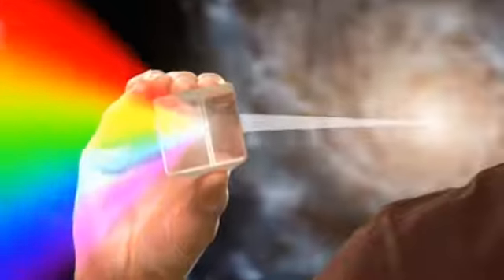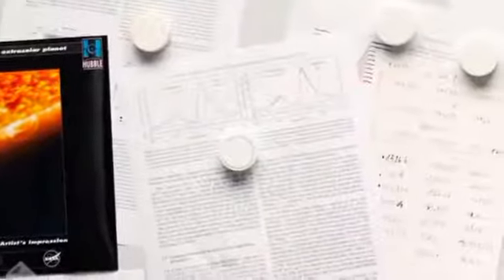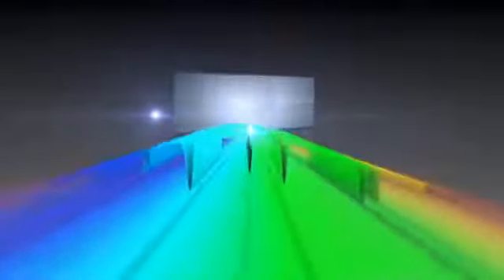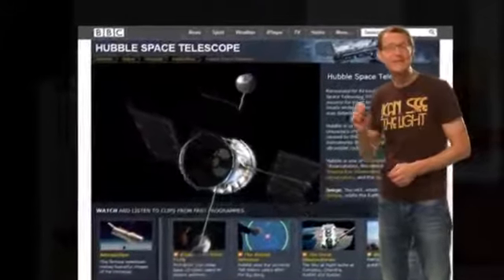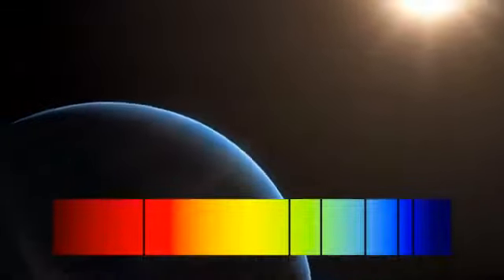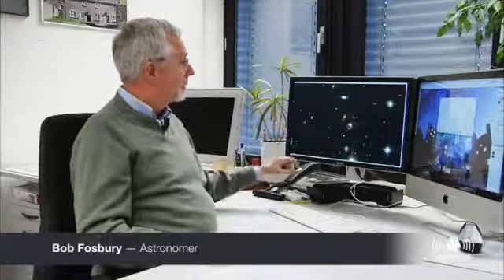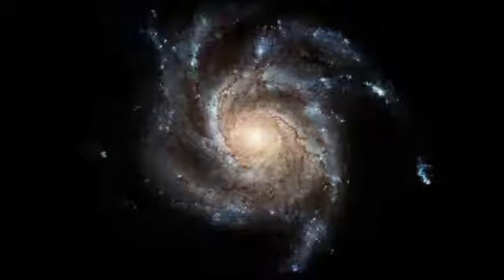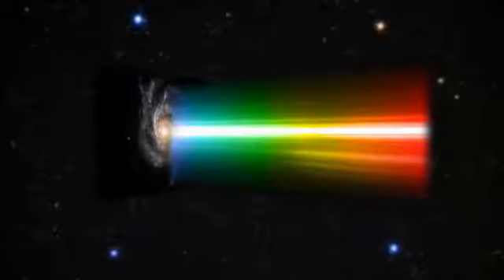Hubblecast 59 Unweaving the rainbow